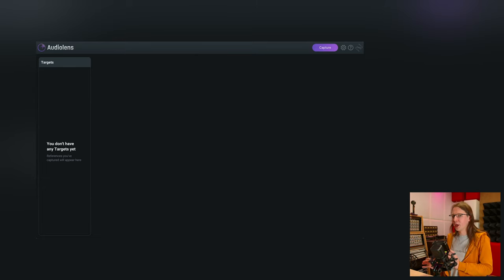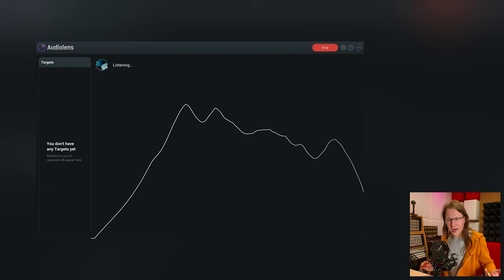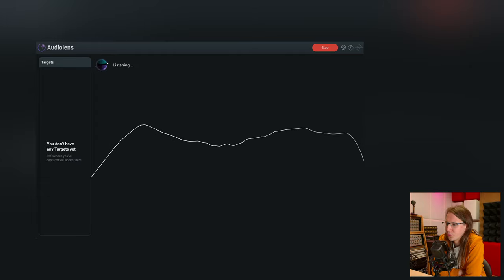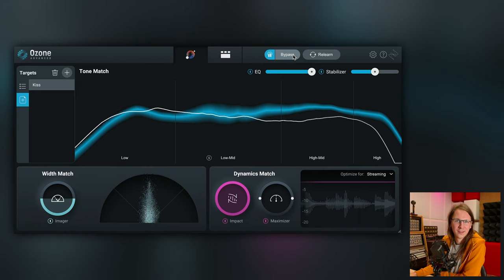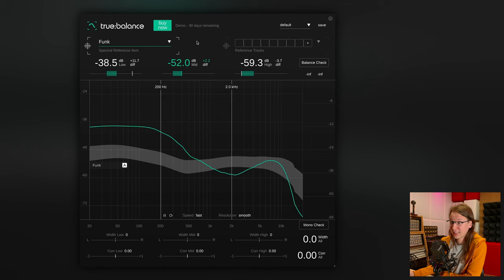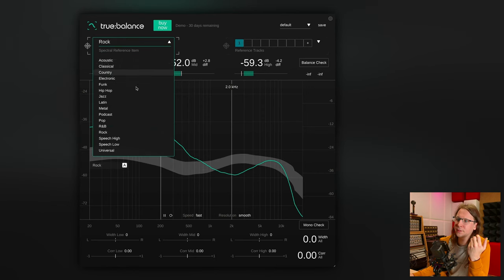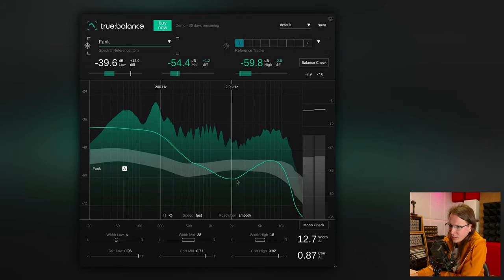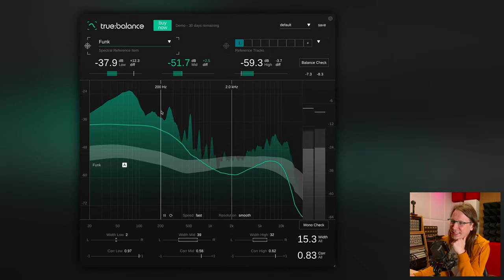Which one is better? || Sonible true:balance vs iZotope Audiolens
INDEX:
00:00 - Intro
00:30 - The 2 plugins
02:04 - iZotope Audiolens
03:19 - Is this too simple?
04:01 - Integration with Ozone
05:02 - Sonible True Balance
08:39 - Conclusion
09:32 - My thoughts on spectral balancing
10:34 - Small teaser
10:52 - Support me!